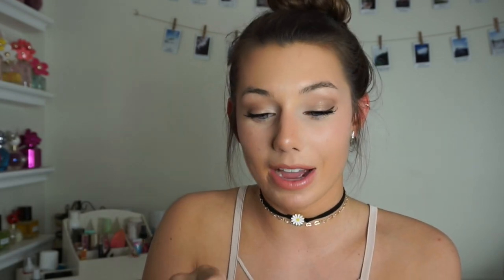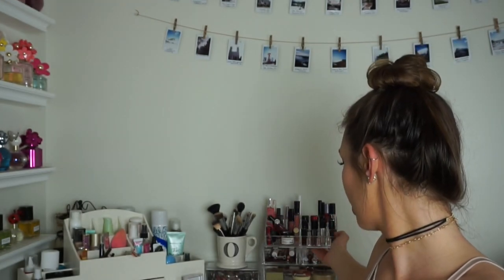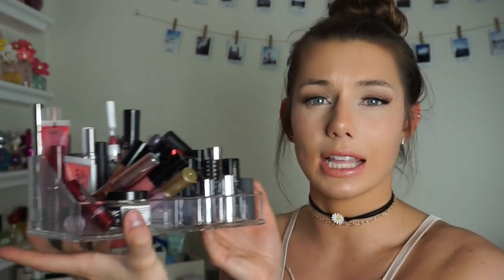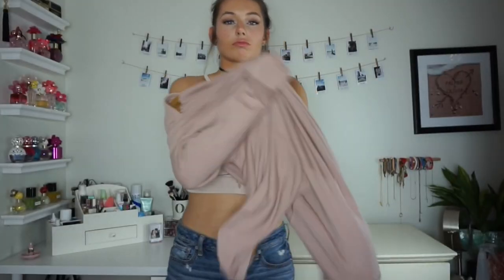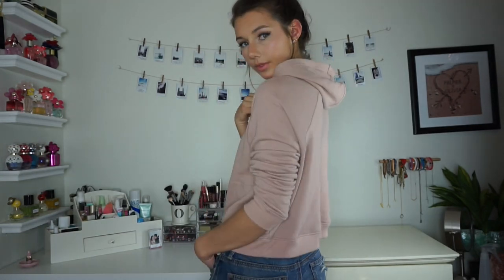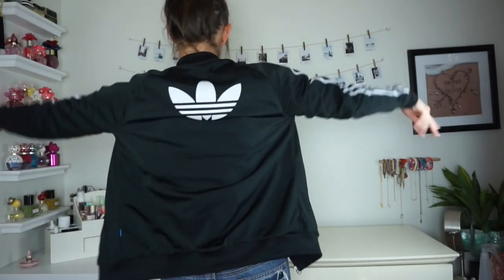April Favorites + Try On's | Olivia Mecca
Here are some products/items that I have been loving this past month - I hope you enjoy! (apologies for the strange lighting changes in this video - and my makeup looks funky with the lights too)

All other items mentioned can be found listed below!

OLEHENRIKSEN
Counter Balance™ Oil Control Hydrator

Urban Outfitters Chokers
Daisy Leather Choker - unavailable online
Gold Heart Chain - Brandy Icon Choker Necklace